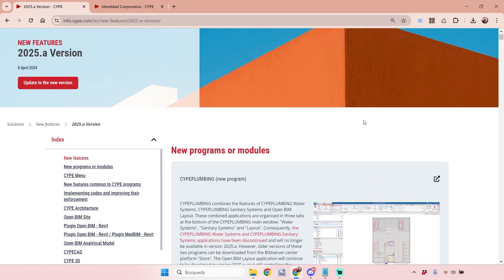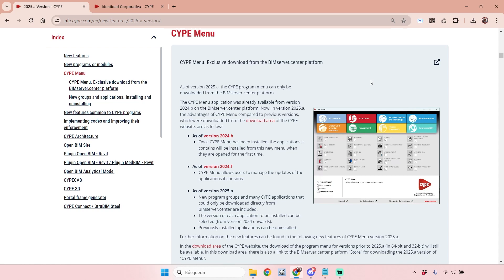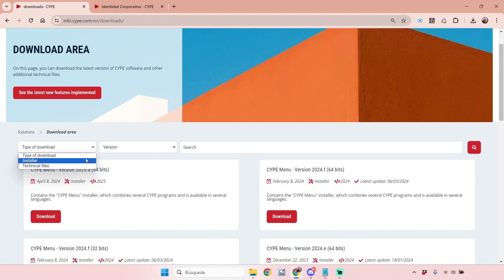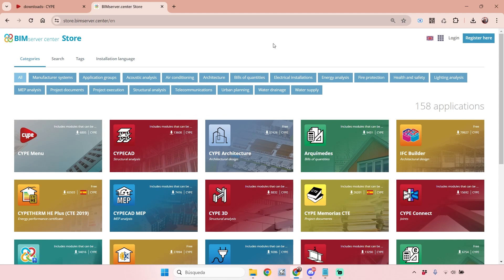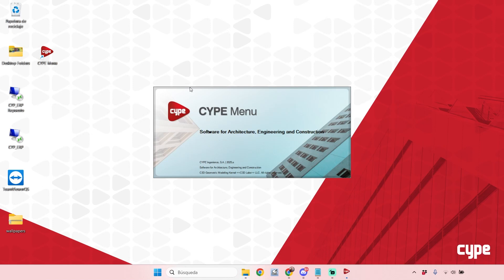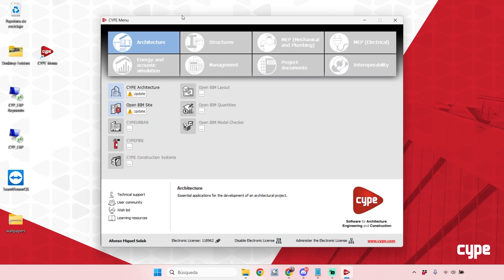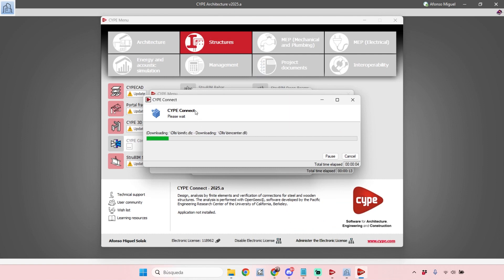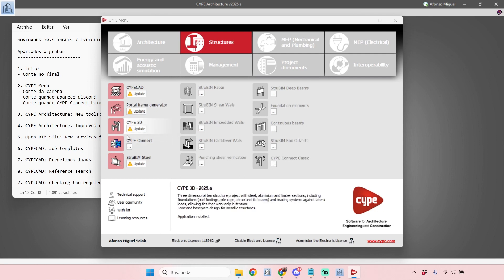CYPE Menu: How to download and install CYPE 2025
This content was extracted from the "CYPE2025: main new features and implemented improvements" webinar.